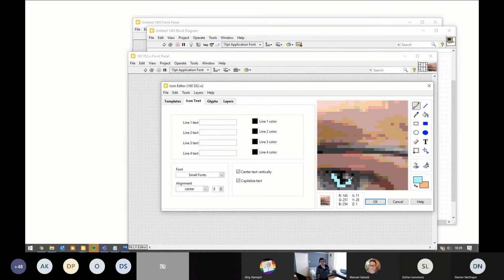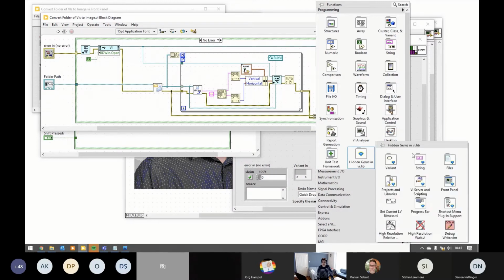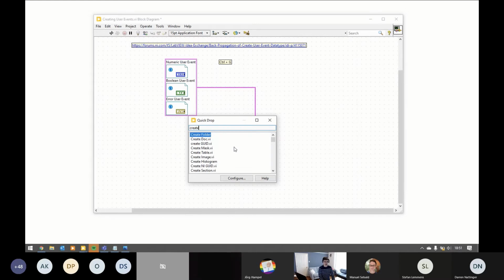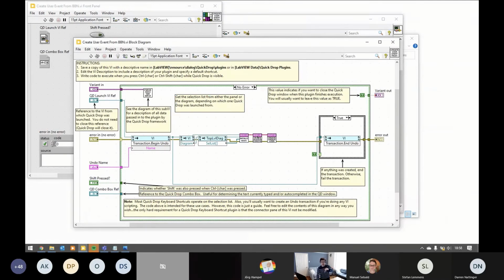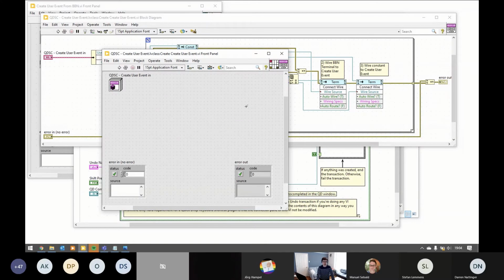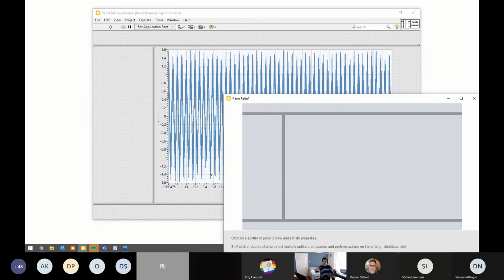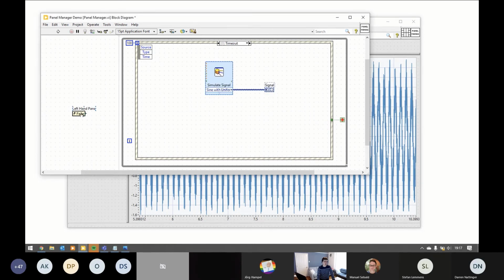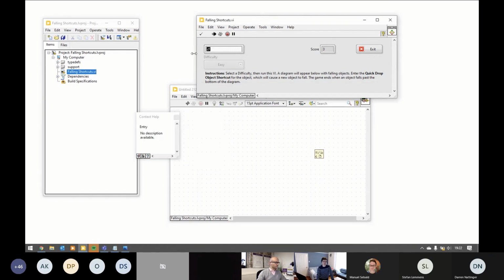WUELUG12: Quick Drop Stuff (Tom McQuillan)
Quicken up your LabVIEW development with Quick Drop Plugins! Tom McQuillan, the expert himself, tells you how you can reap all the benefits at WUELUG 12.